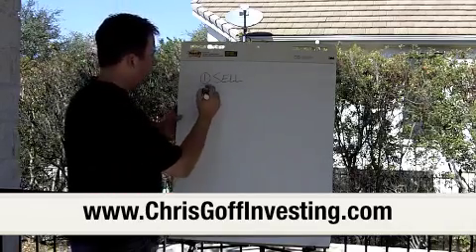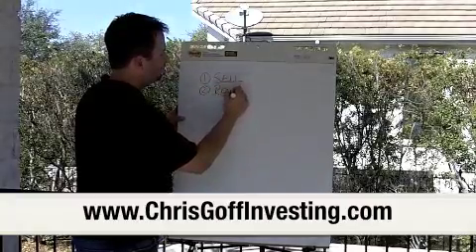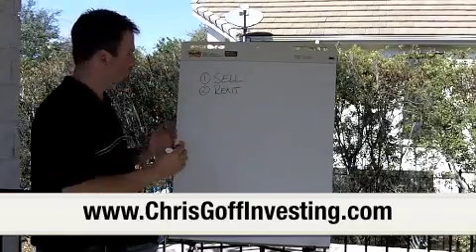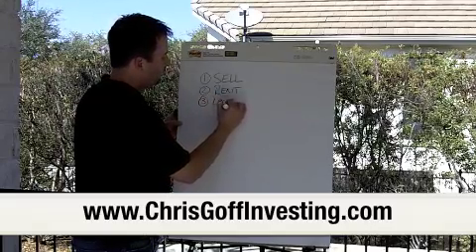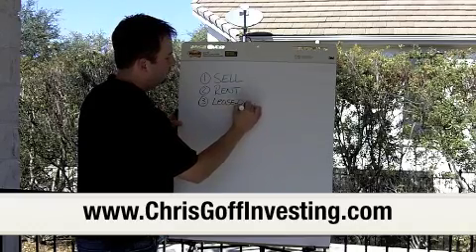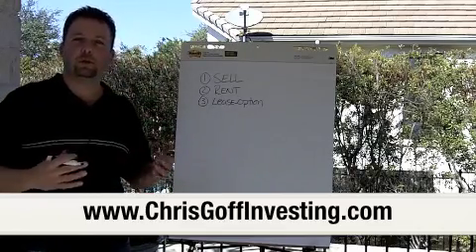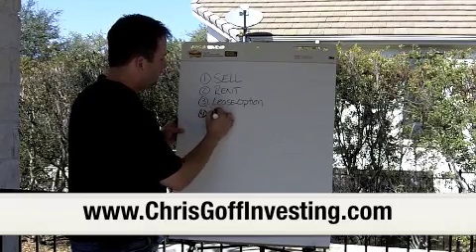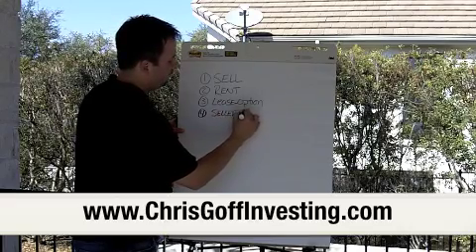Real Estate Methods You MUST Learn to Make Money!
These are the only real estate methods you need to learn to make money in real estate. Without understanding these 5 methods, it will become difficult to make money!